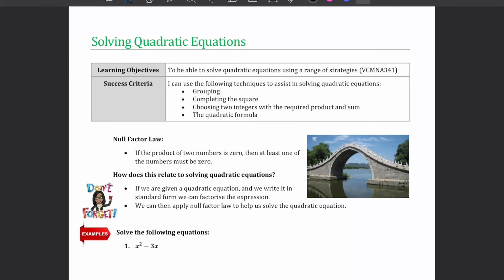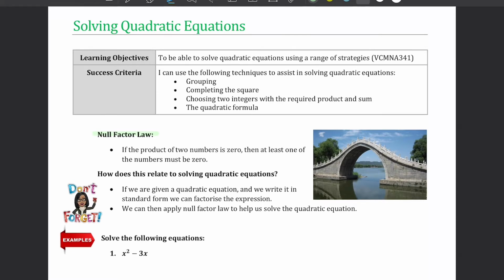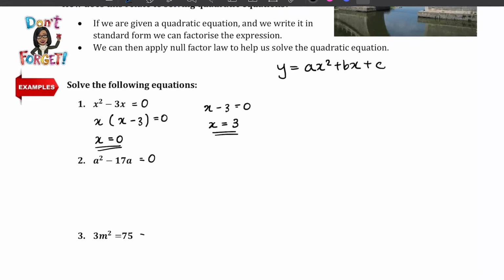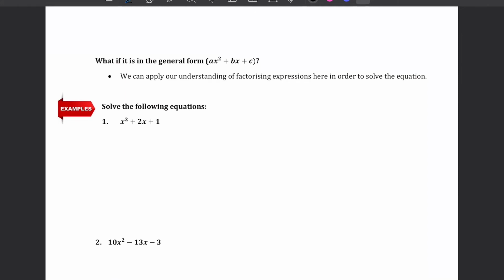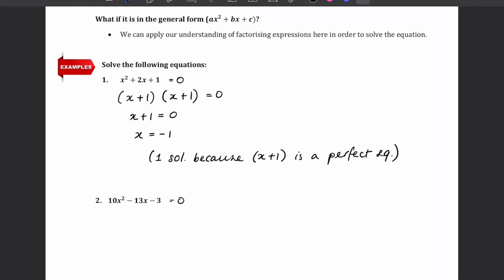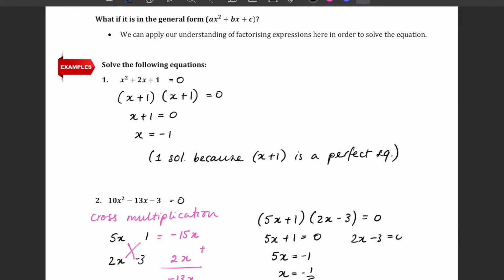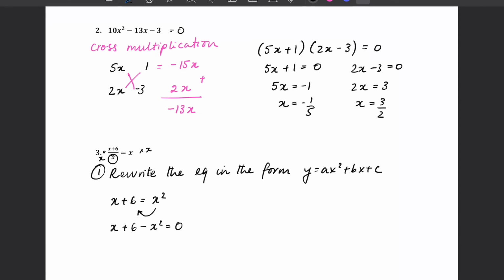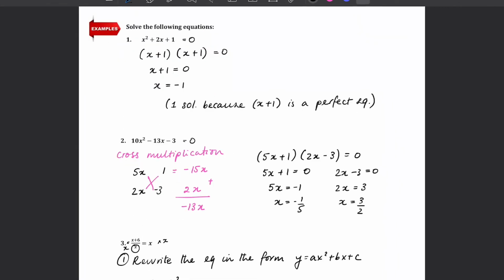1. Solving Quadratic Equations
This video introduces how to solve quadratic equations. A quick review on using the Null Factor Law is also explored as a method of assisting us to solve quadratic equations.